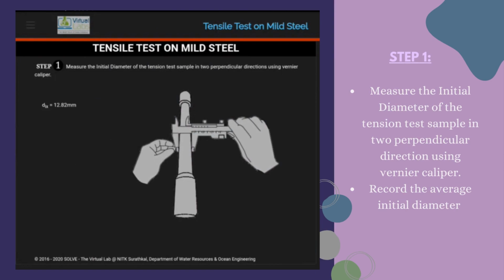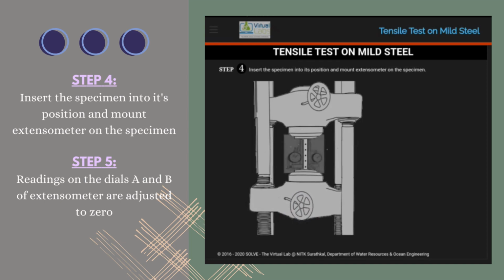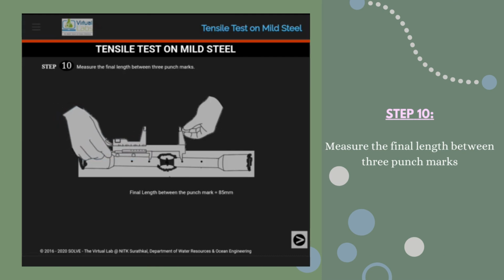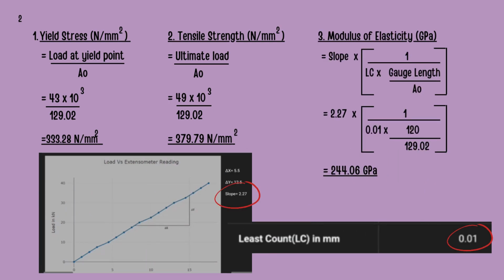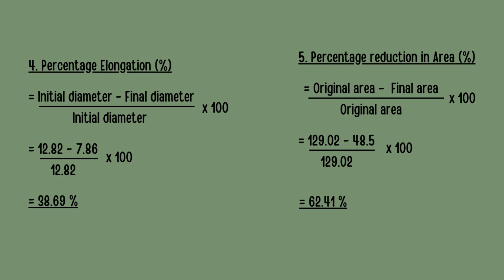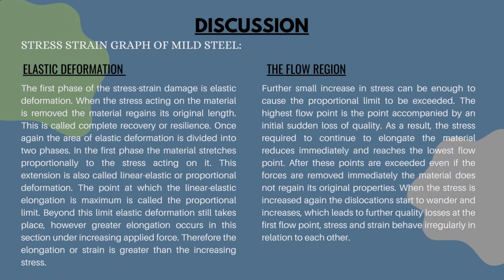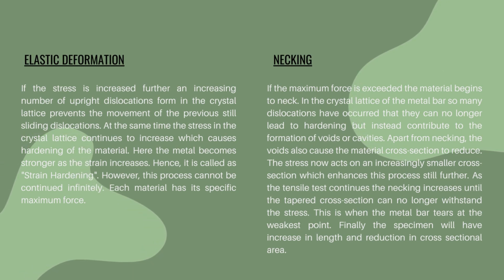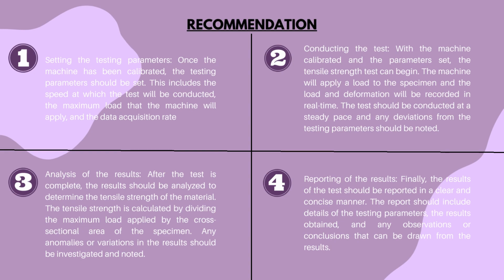Online Stimulation Tensile Strength Test